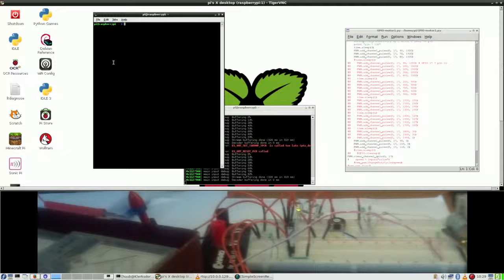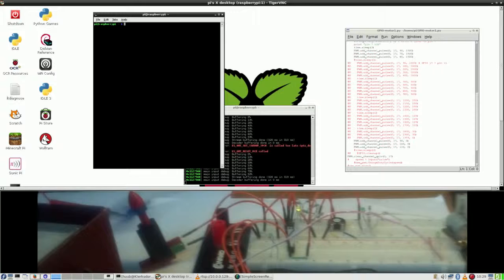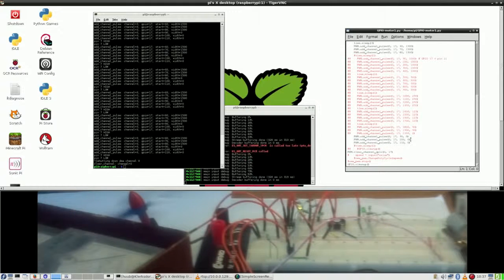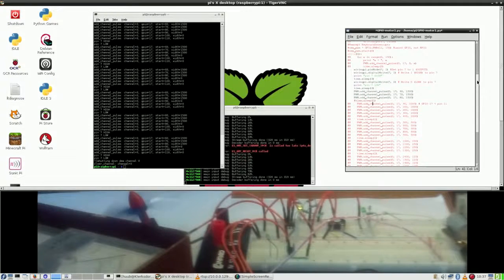RaspberryPi & fischertechnik motor via transistor and pwm ep. 35: Hardware, oops, measurement, width